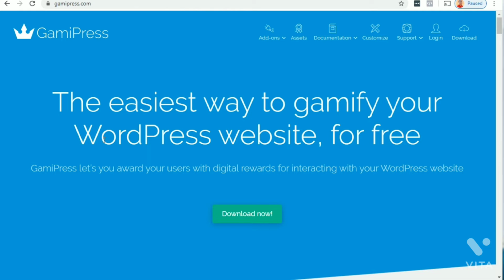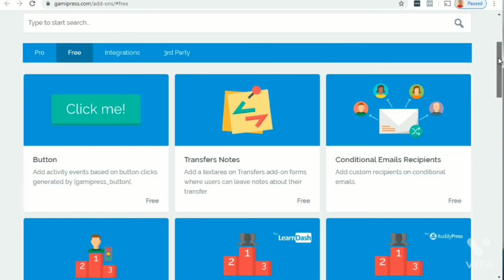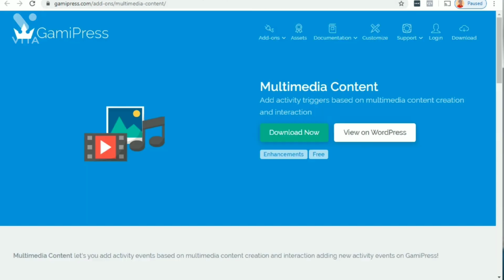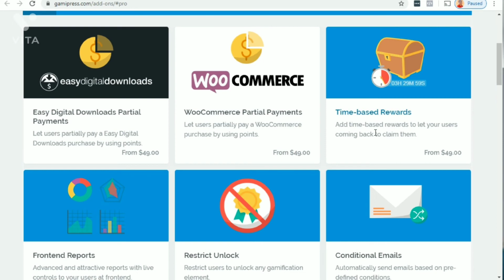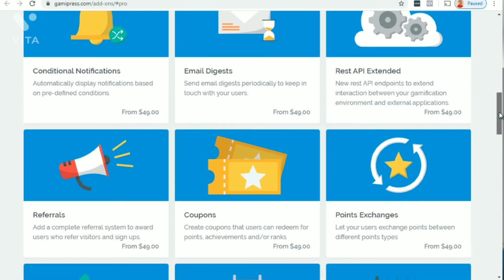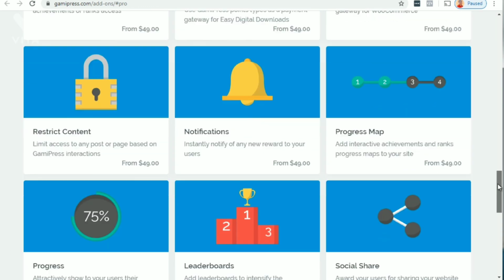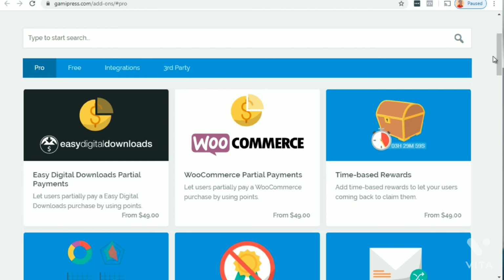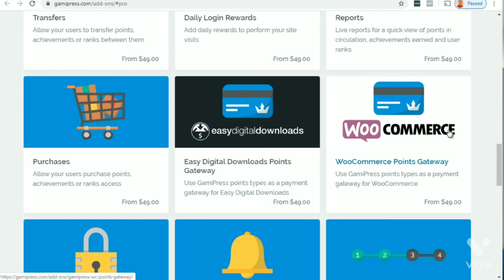wold ka best video course 100%%free 🆓🆓wordpress site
ese hi video dekhane ke liye
channel par bane rhi